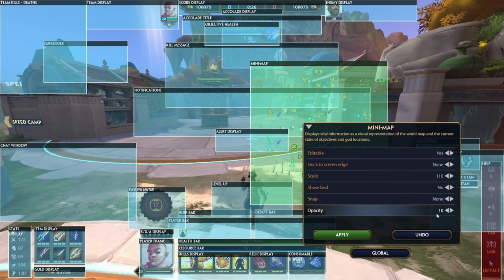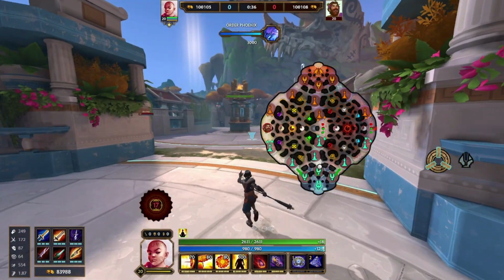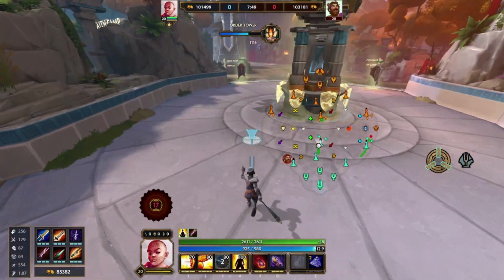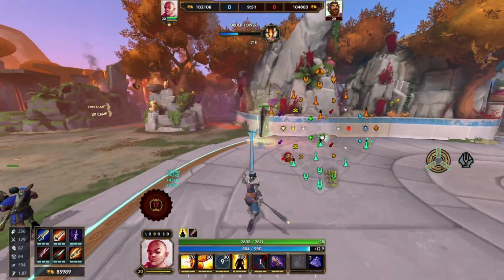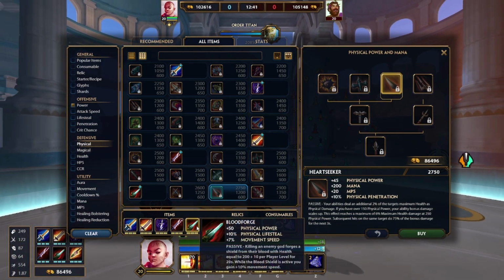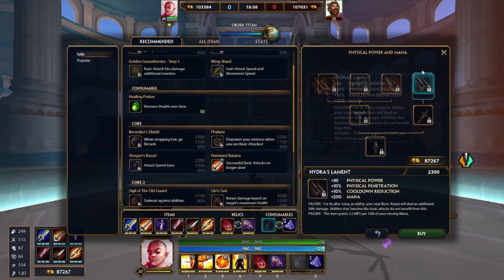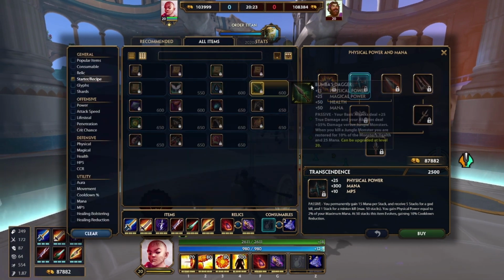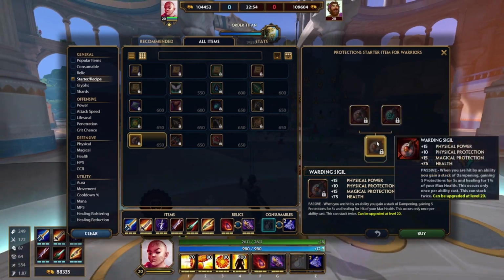Somewhat A Guide To Year 10 Conquest of Smite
Anything I am missing in this guide just leave in the comments. I worked hard on this video and hope you enjoy it as much as I did. Hopefully this guide helps you with warding, starting conquest, and even building in Smite.